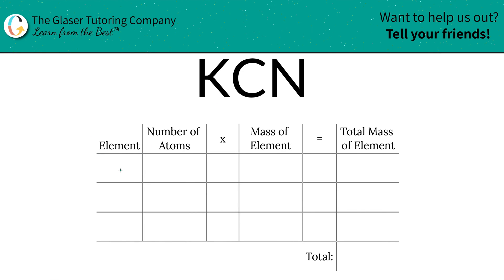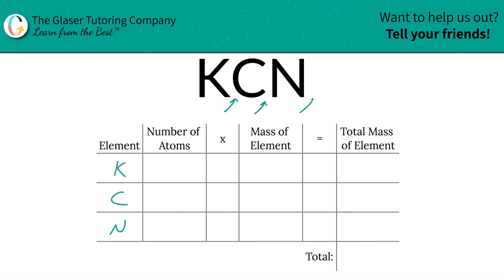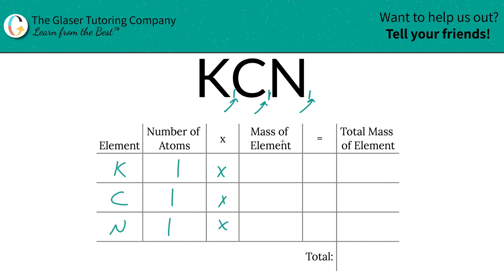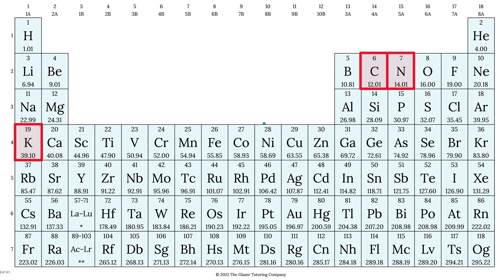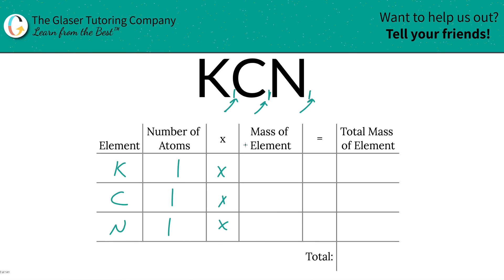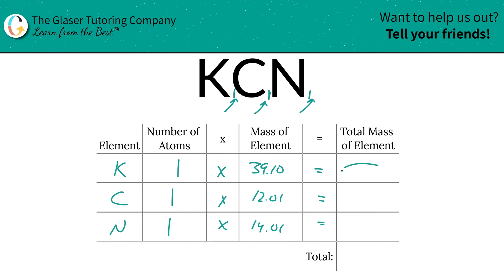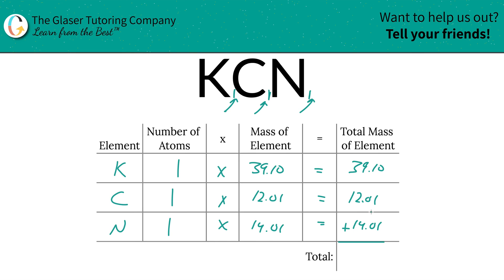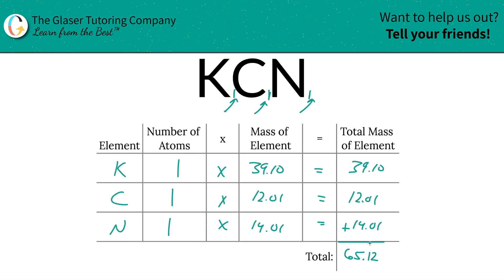How to find the molar mass of KCN (Potassium Cyanide)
Calculate the molar mass of the following:
KCN (Potassium Cyanide)